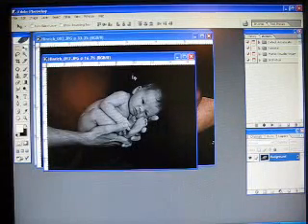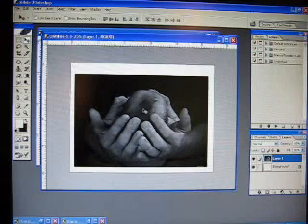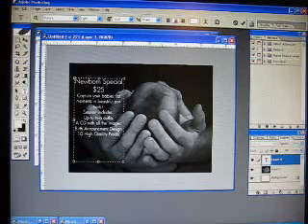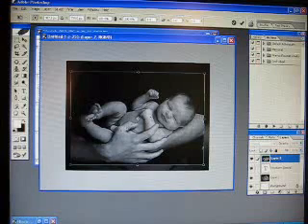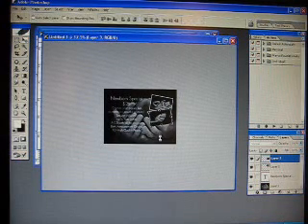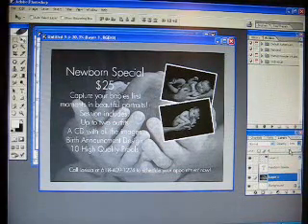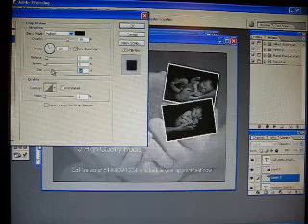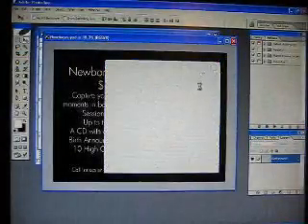Designing a Flyer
A photoshop tutorial on how to design your own flyer/mailer.